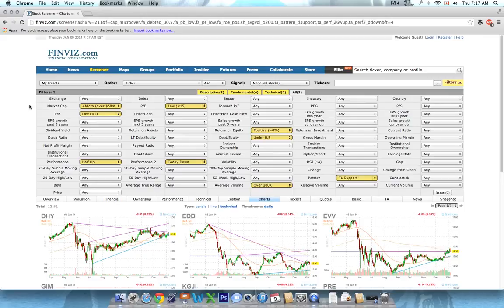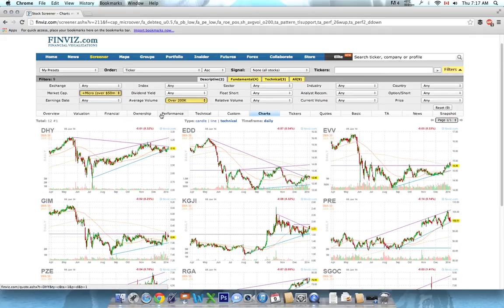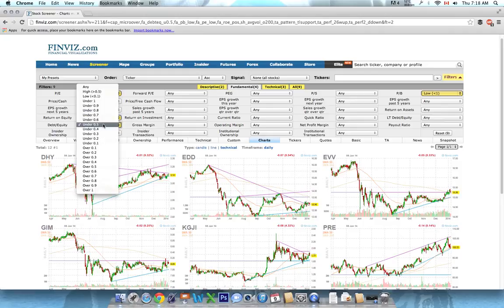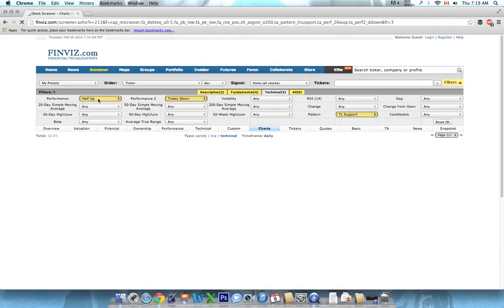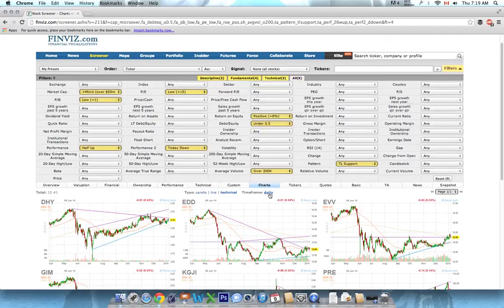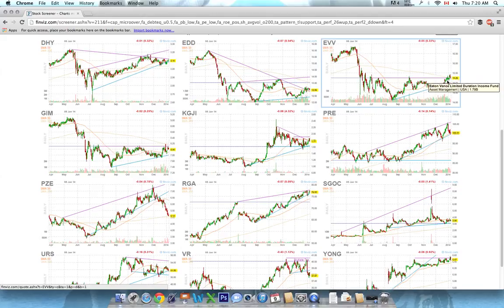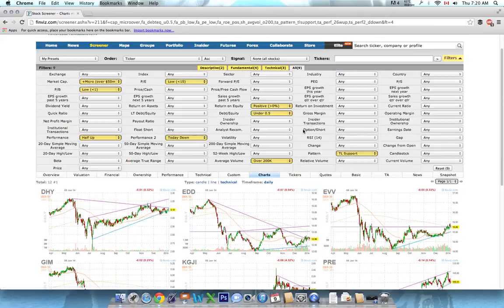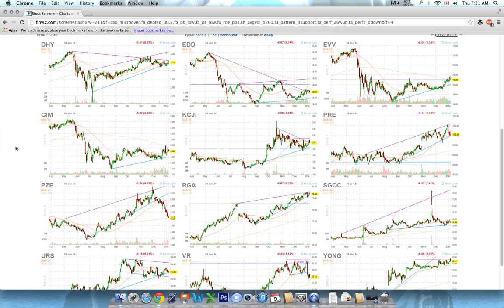Best Swing Trading Stock Screen for 2014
The Best Swing Trading Stock Screen can help you find great trading ideas and opportunities in 2014. Watch this short video and click the link above to see how you can use the best swing trading stock screen to improve your portfolio returns.